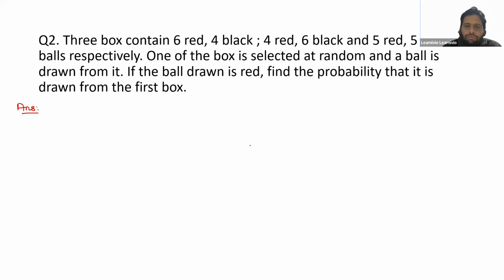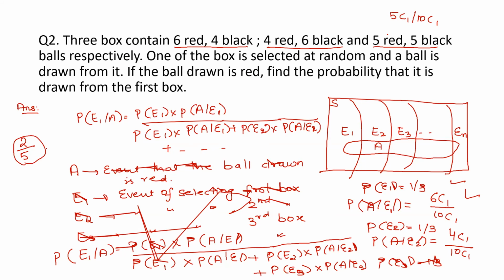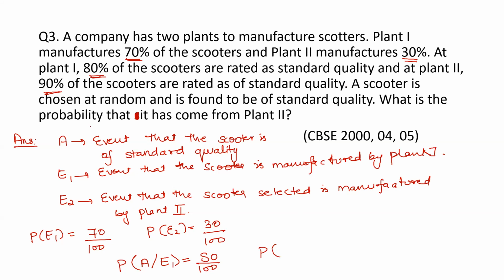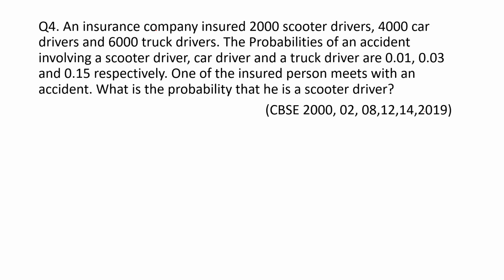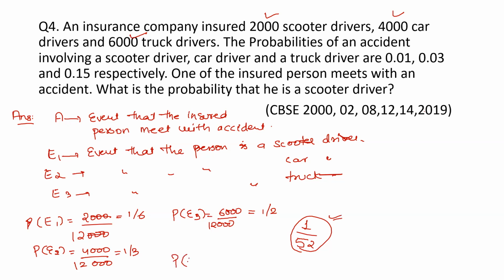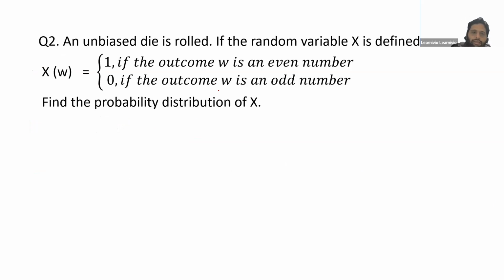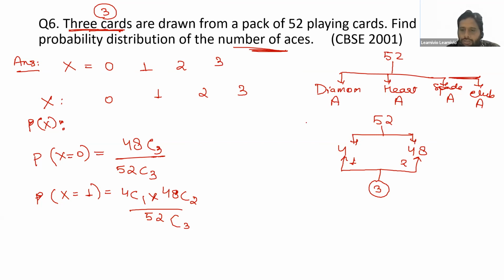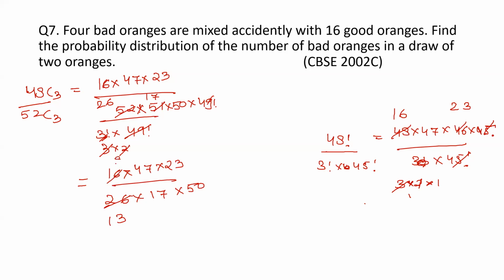Learnivio | Probability | Lect 6 | 12th MED | 28-01-2023